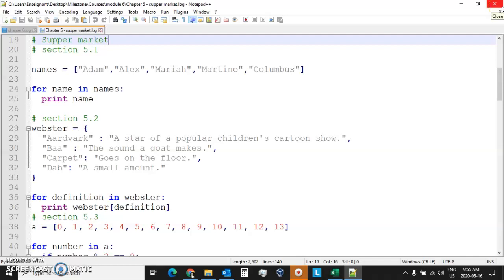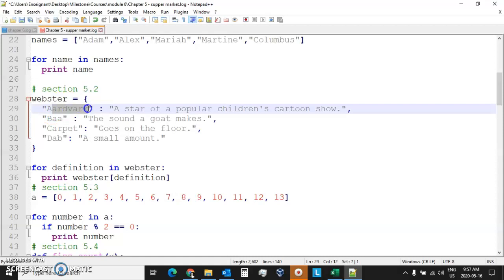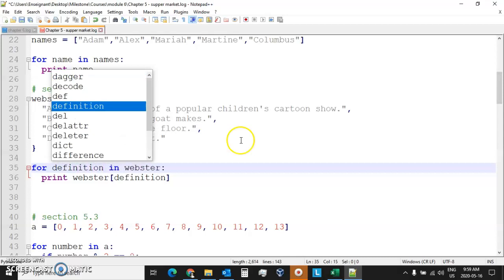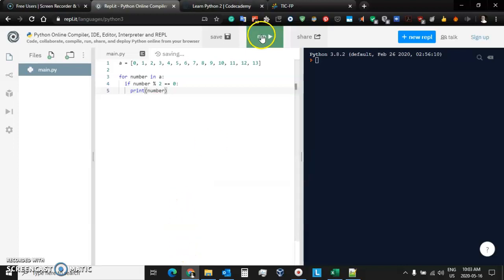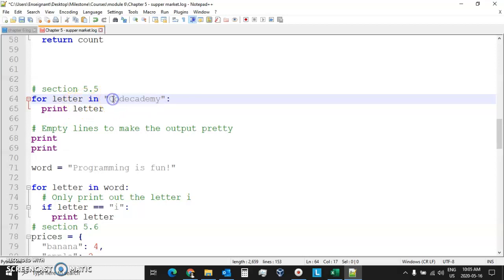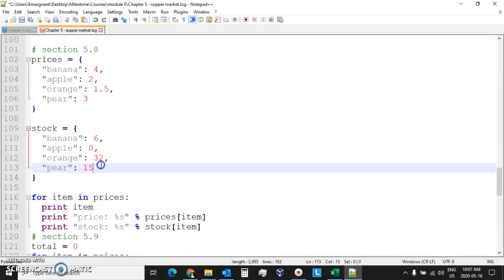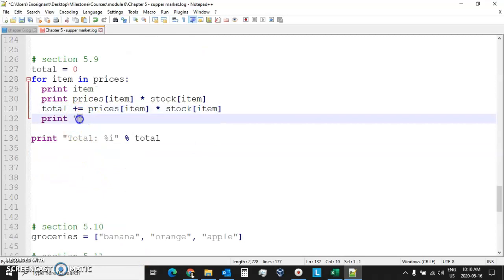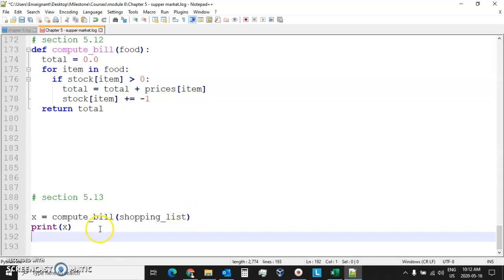Lesson 5 (Supermarket) - solutions